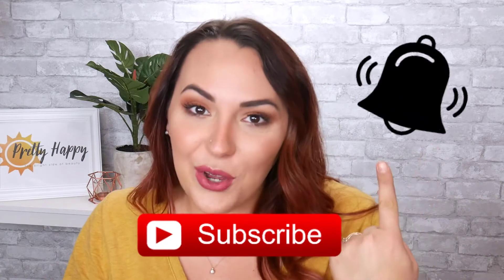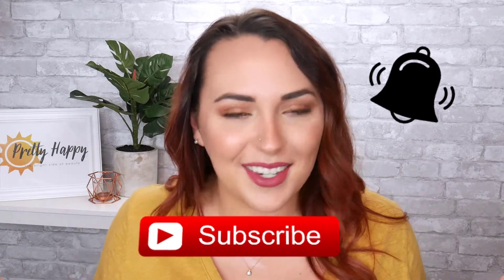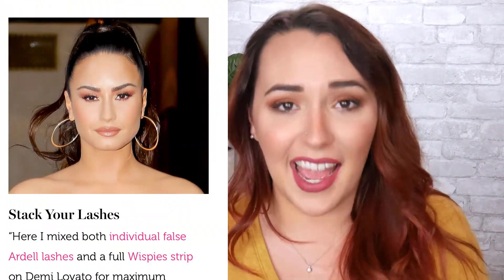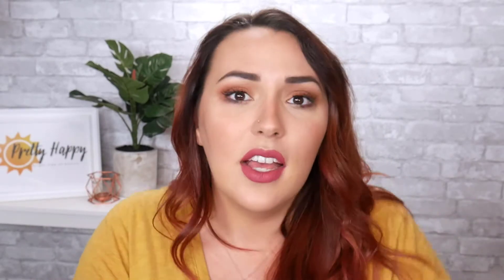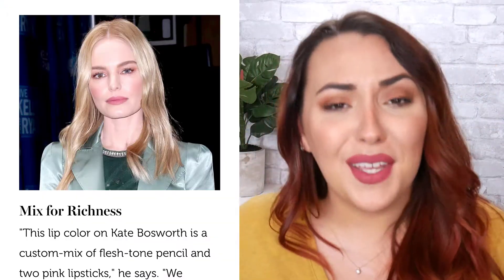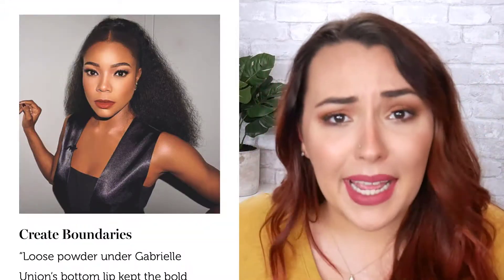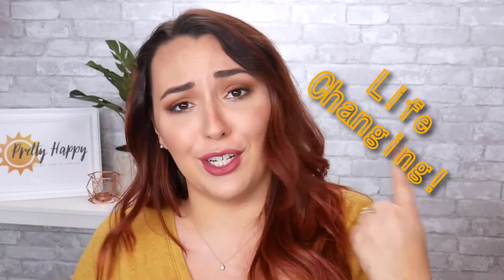Glam Masters Mario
Glam Masters Mario 2018 // Us magazine featured Mario Dedivanovic in an article titled " 'Glam Masters' Judge Mario Dedivanovic's Ultimate Makeup Rules". Today I'm putting those to the test to find out if they are brilliant makeup tips or just bogus.

Wondering what I used to create today's makeup look?

Eyes: Urban Decay Cosmetics Naked Heat Palette
Lips: Maybelline Super Stay Matte Ink in Ruler